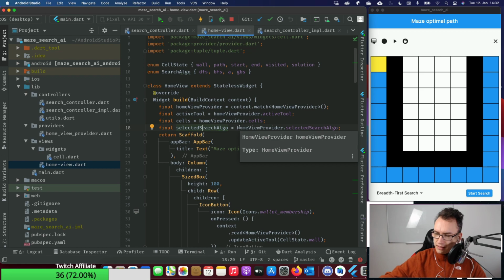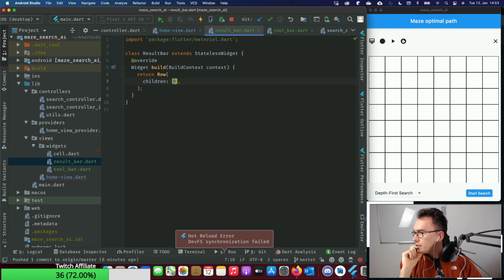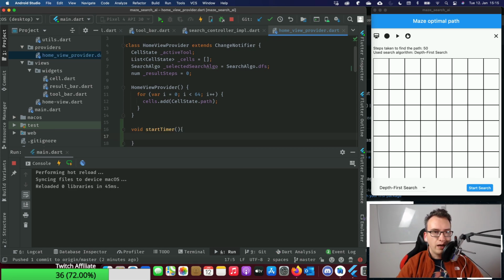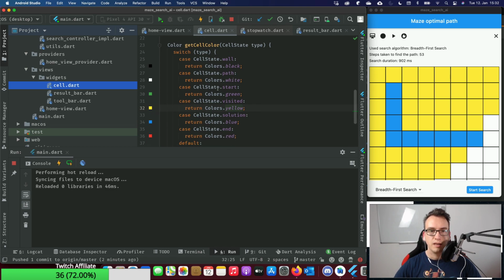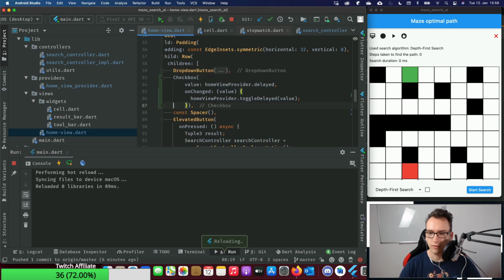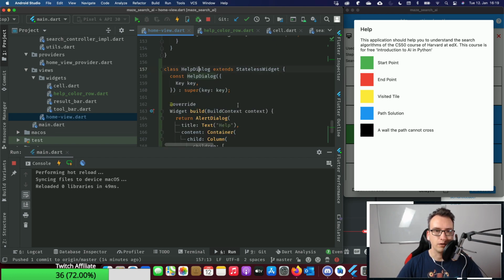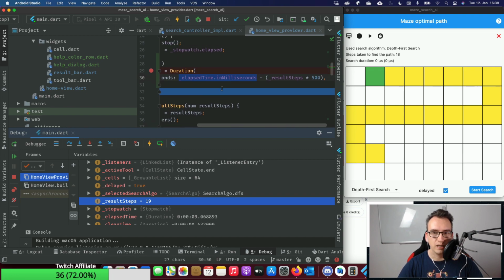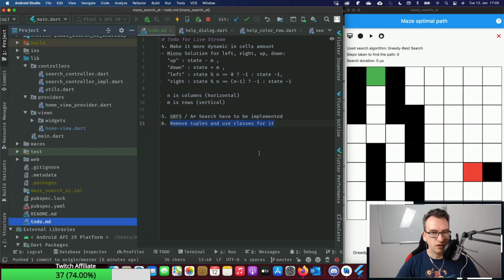UI Improvements for our Maze | AI Development | 🎯 Dart & 💙 Flutter